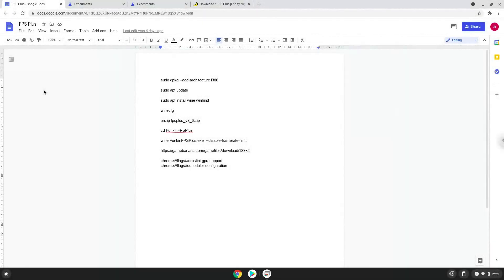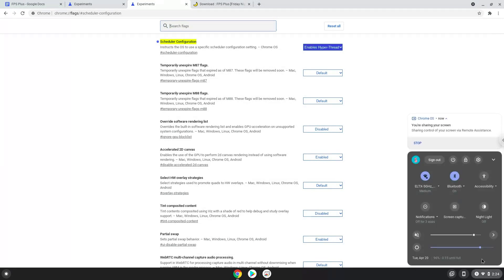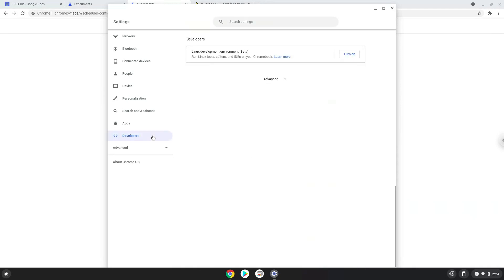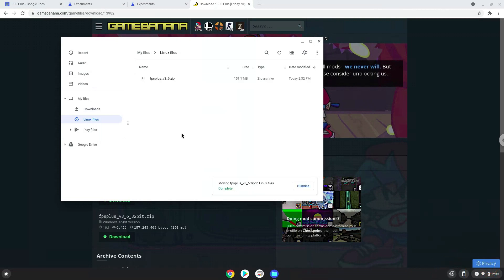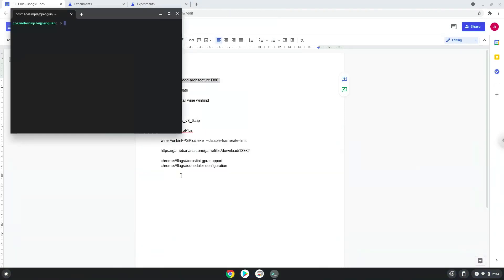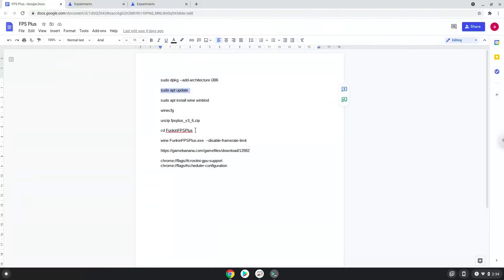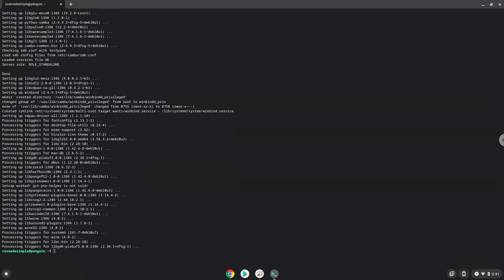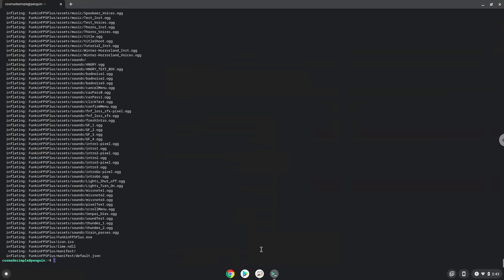How to install Funkin' FPS Plus on a Chromebook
In this video, we are looking at how to install Funkin' FPS Plus on a Chromebook.